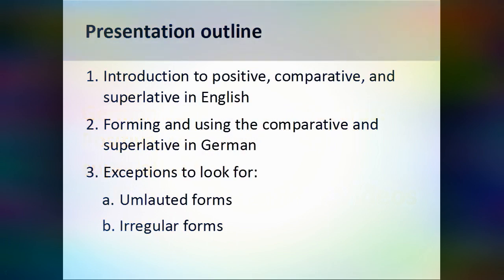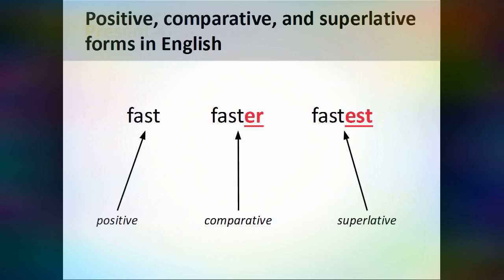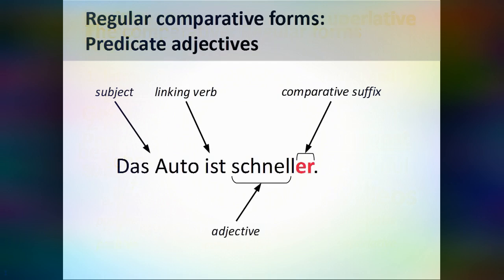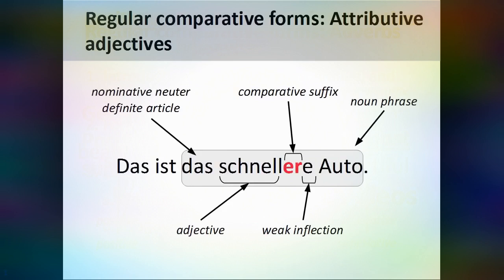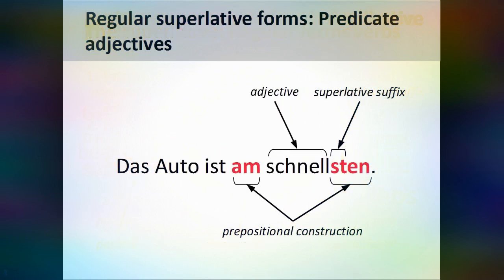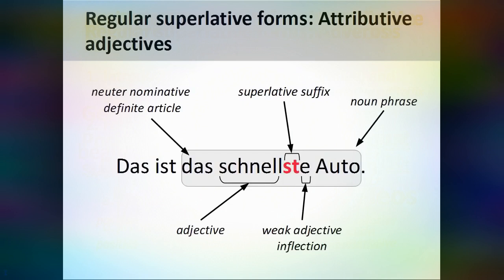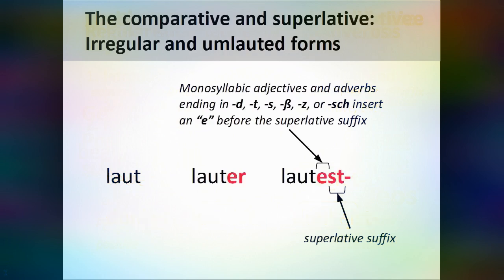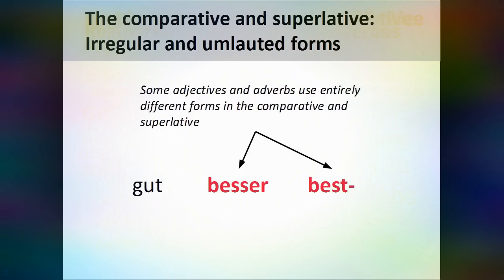POSITIVE COMPARATIVE SUPERLATIVE FORM IN GERMAN AMELITA STOPPACHER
TRANSLATION
                                             POLITICS
                                             GENDER EQUALITY
                                             DANCE AND MUSIC
                                             BATTLE FOR MANILA BAY
                                             PUBLIC TRANSPORTATION SUCH BUS AND TRAINS
                                             PHILIPPINE FEDERALISM
                                             FUNNY VIDEOS
                                             DOH AND PHIL HEALTH
                                             CLIMATE CHANGE
                                            EXPLORING VIENNA AUSTRIA EUROPE
                                            BASIC GERMAN WORDS INTO FILIPINO AND ENGLISH
                                           ANIMATION MOVIES
'Category
Education
License